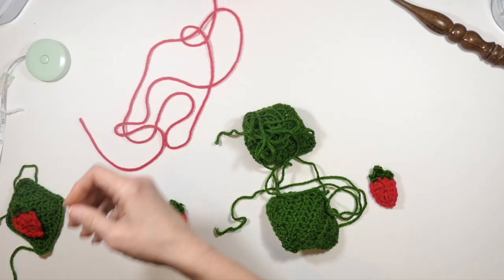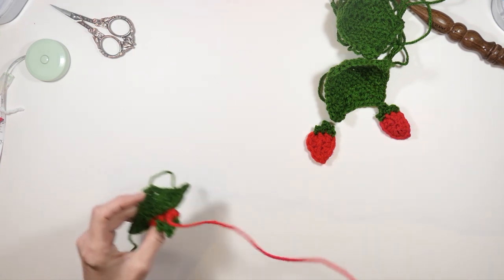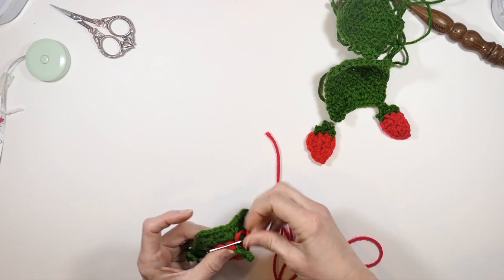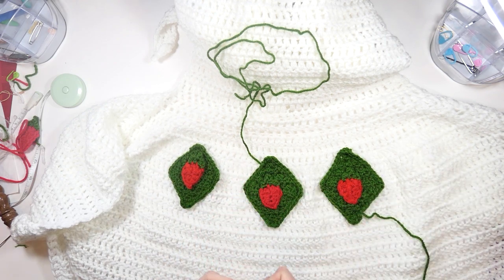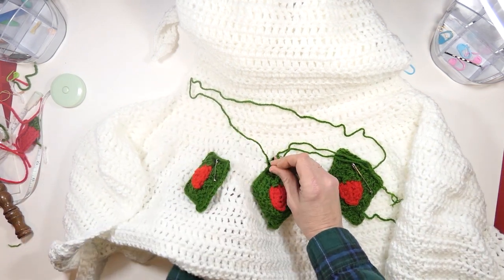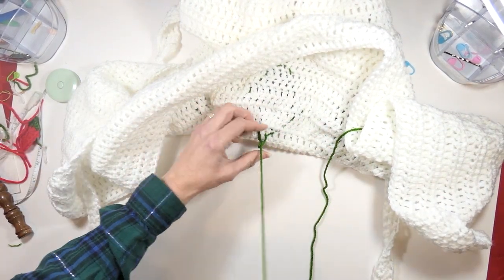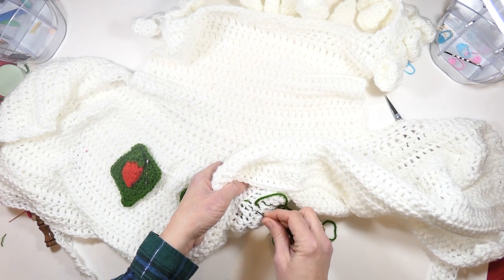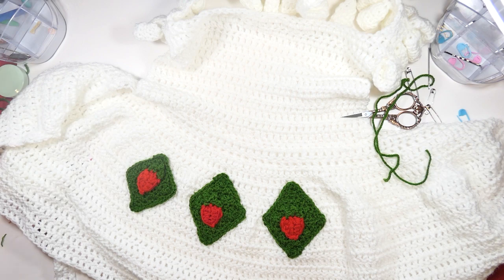How to Sewing on A Crochet Applique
This video shows you how to sew on appliques to your crochet work.

Beginner Hooks
Ergonomic Crochet Hooks
Crochet Starter Kit